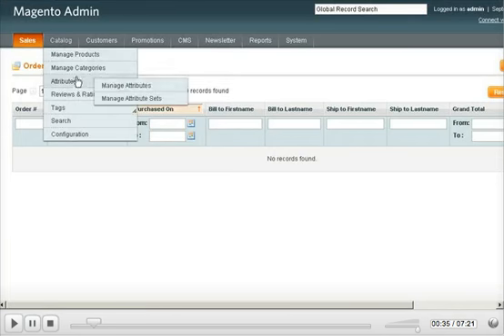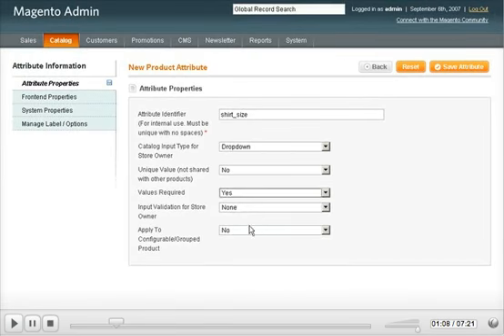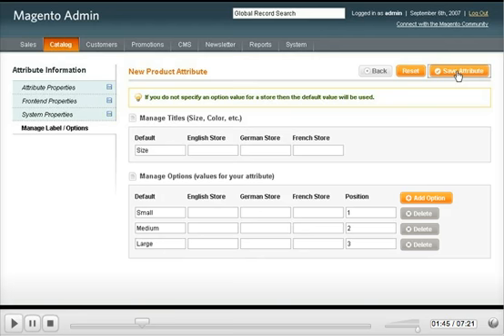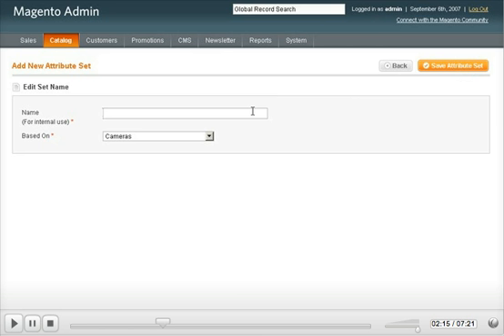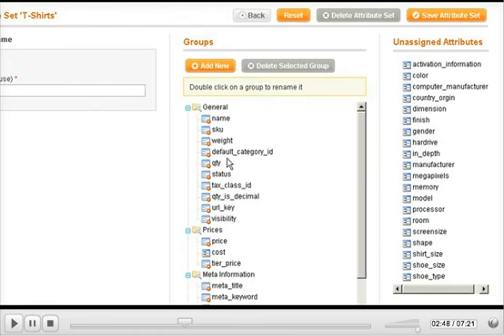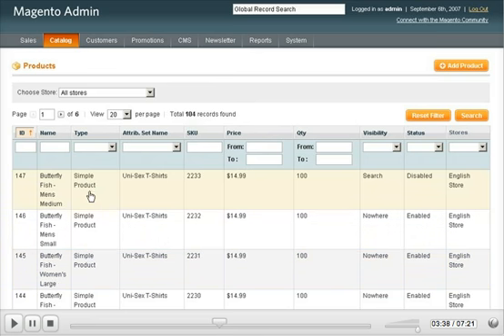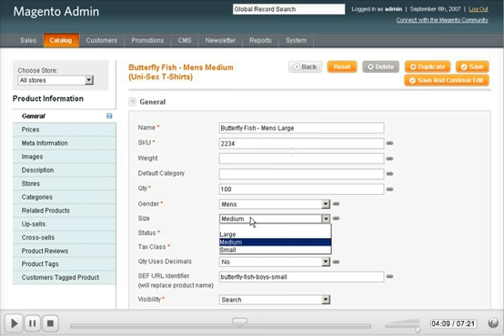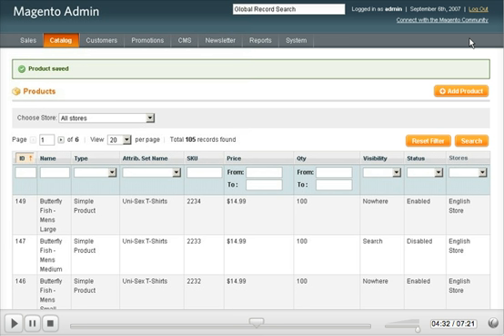Creating Configurable Products (1 of 3)